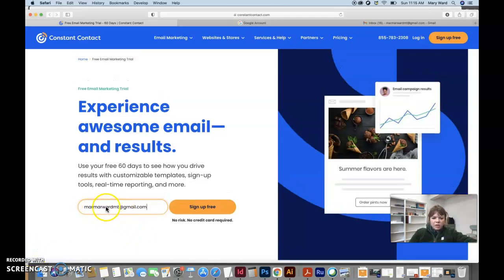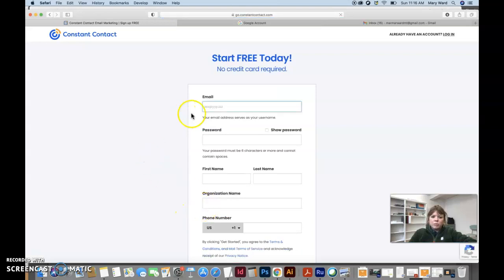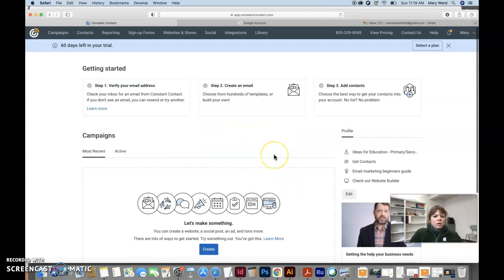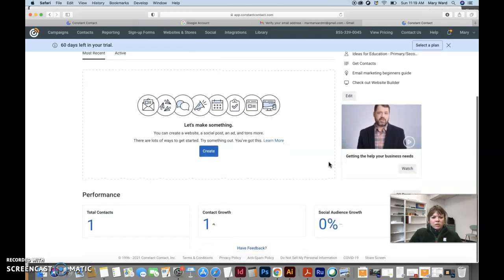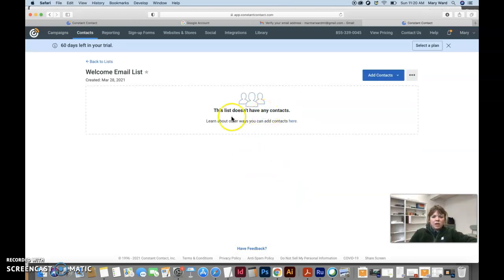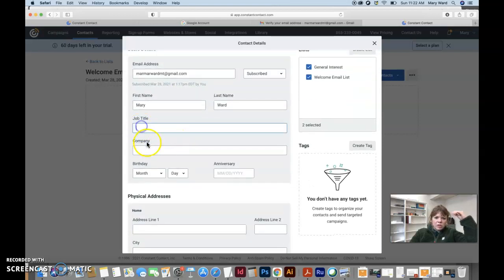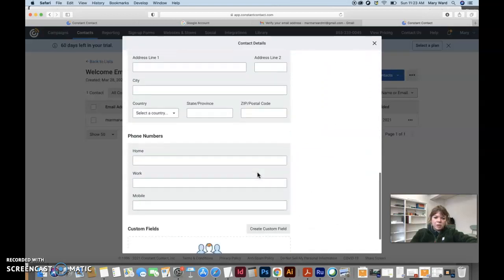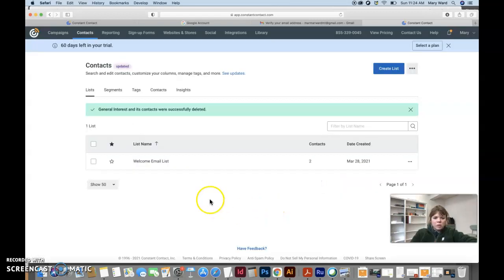Constant Contact Sign Up, Build Email List of Contacts